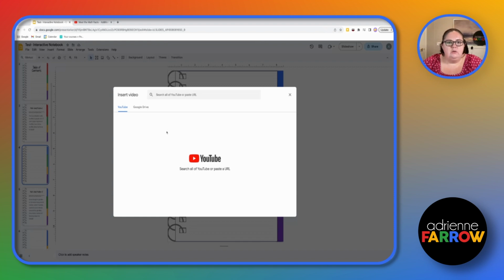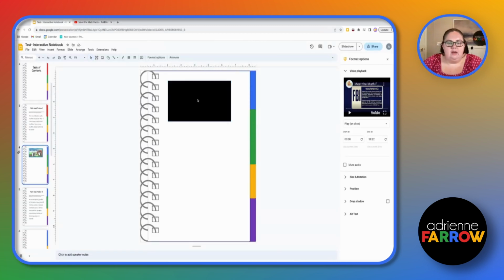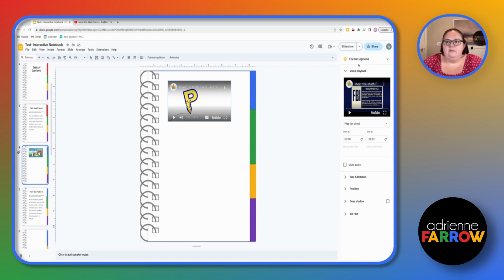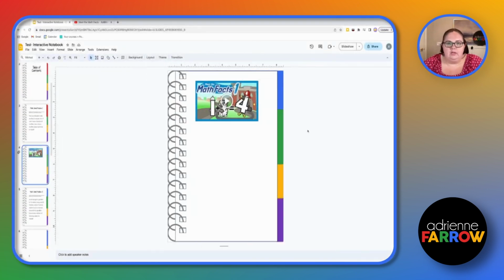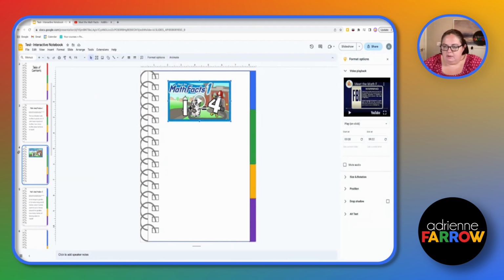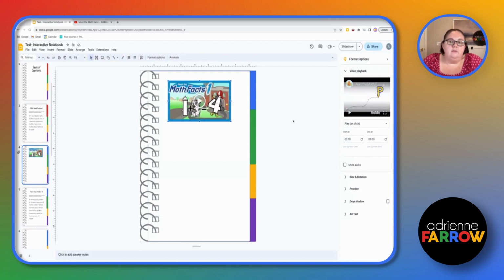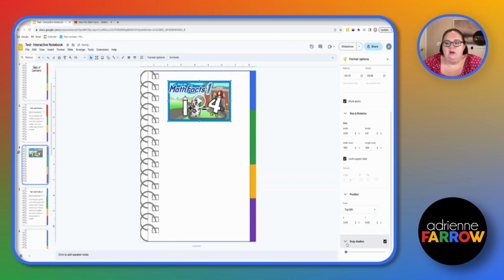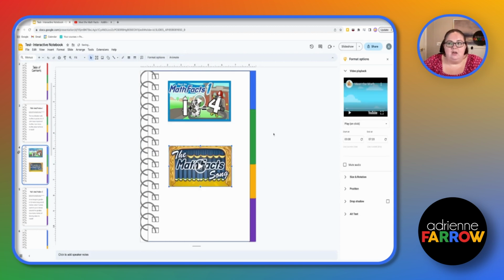How to Embed YouTube Video Clips in Google Slides | Google & TPT Tips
Learn how to seamlessly integrate YouTube video clips into your Google Slide products. Join me as we explore this feature and discover how to embed customized video clips for an enhanced educational experience.  Just a reminder, always obtain the necessary permissions to use copyrighted material in your products.

From Pencil to Pixel- 5 Digital Activity Ideas Using Google Forms